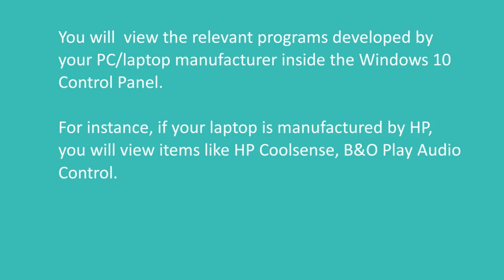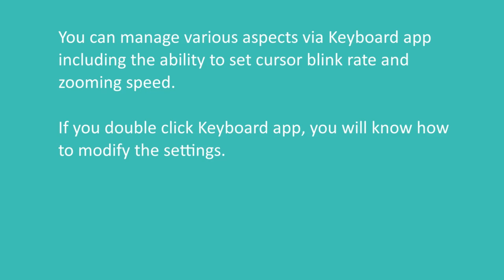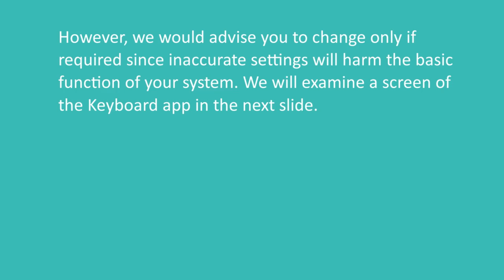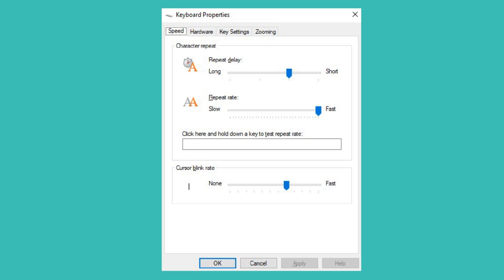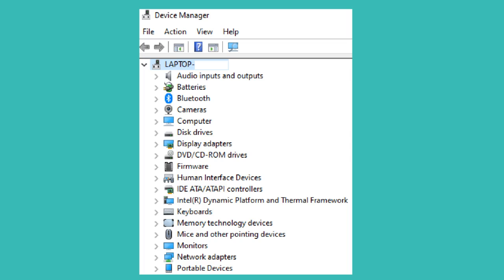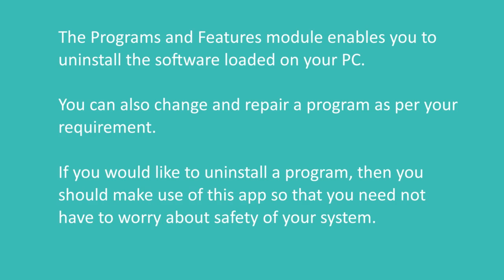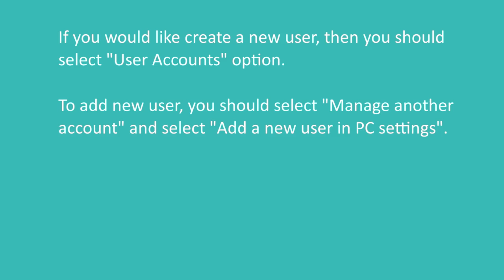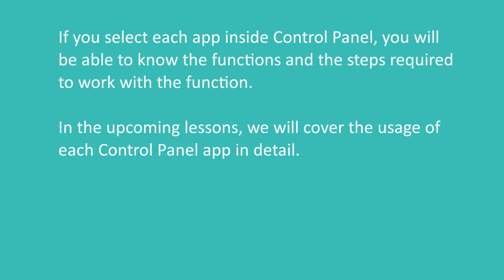Windows 10 Fundamentals - Working with Control Panel - Part 2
In this video, you will learn the working of the Windows 10 Control Panel. This video is part of the Windows 10 Fundamentals course series.